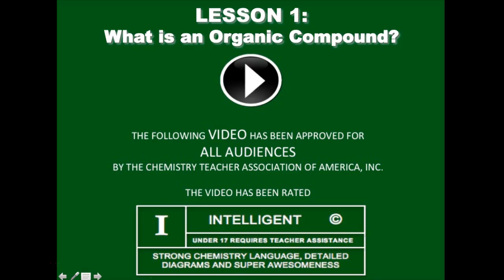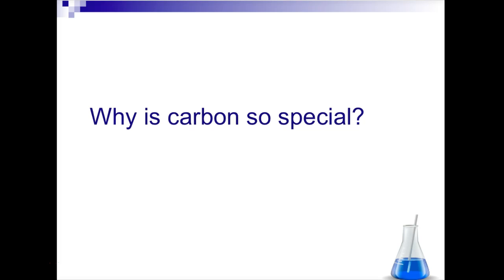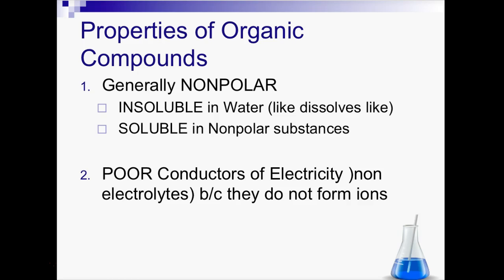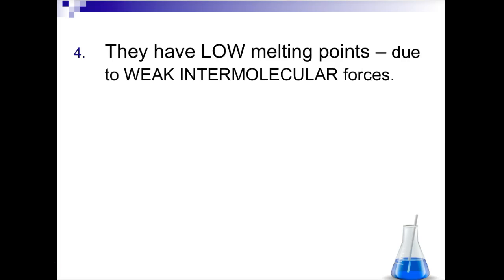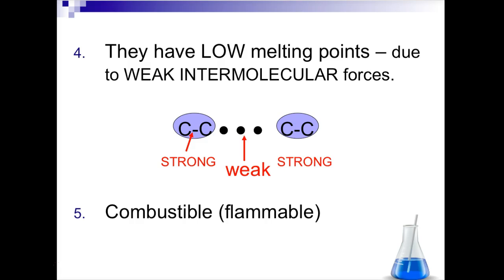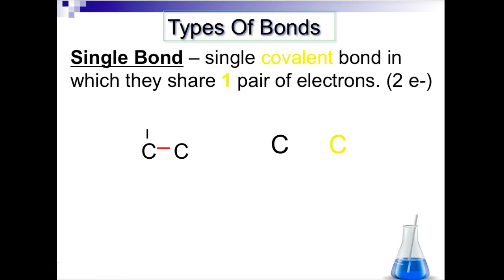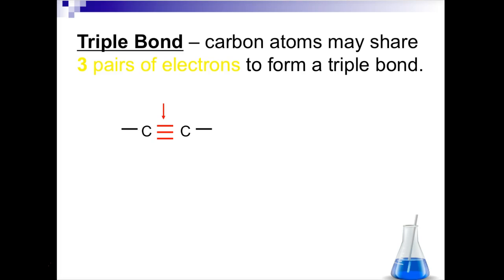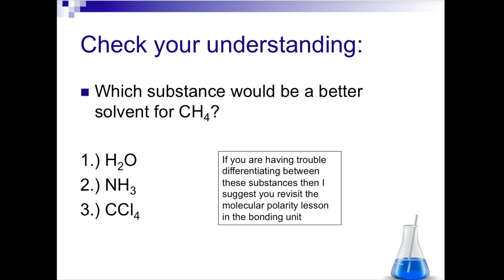Unit 16: Lesson 1